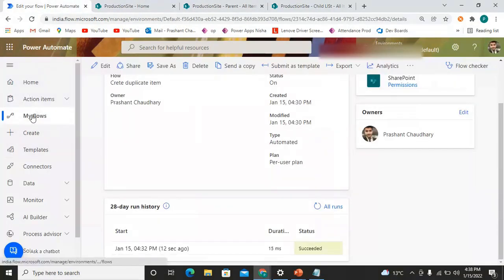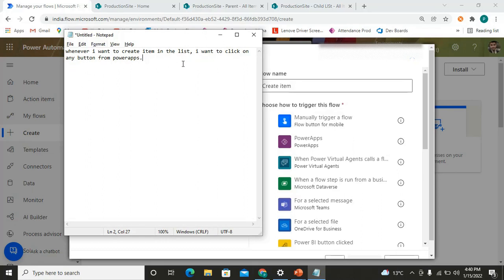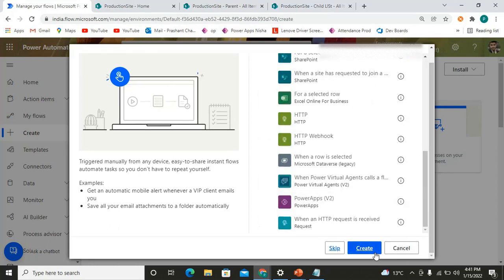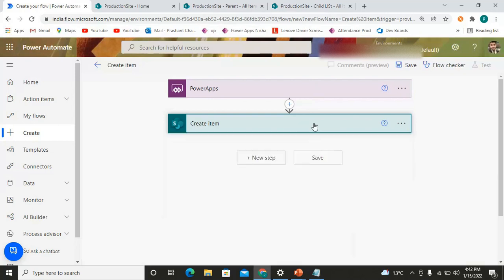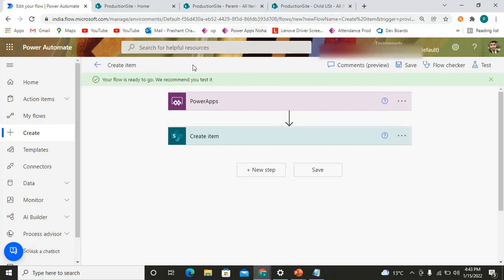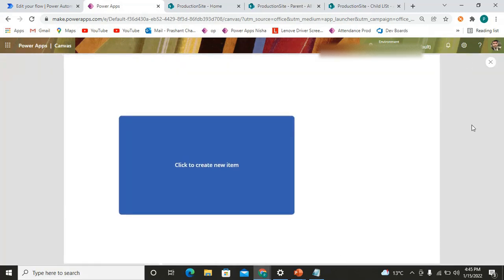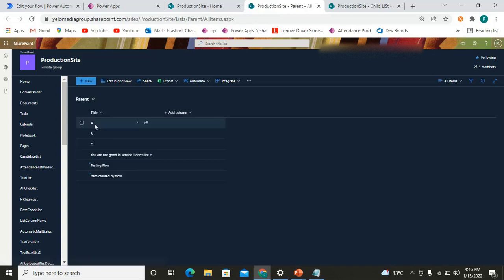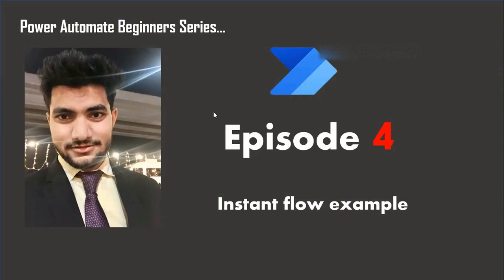Instant flow example | Episode 4 power automate beginners series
In this video, we will understand the instant flow in details and cover the basics case of flow , how we can create the instant flow and the set the trigger and how to add action depends on the requirement.